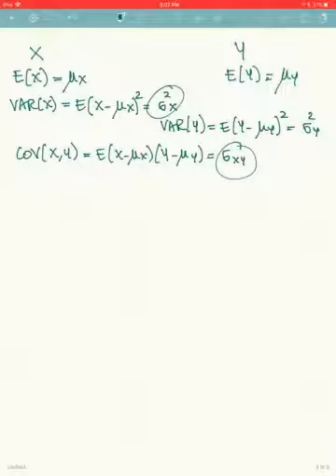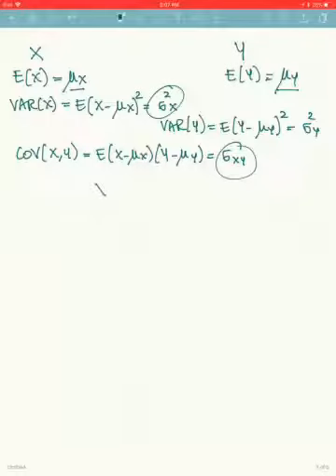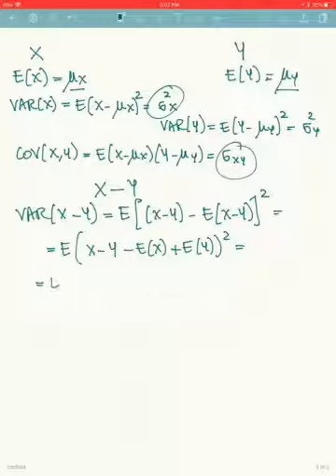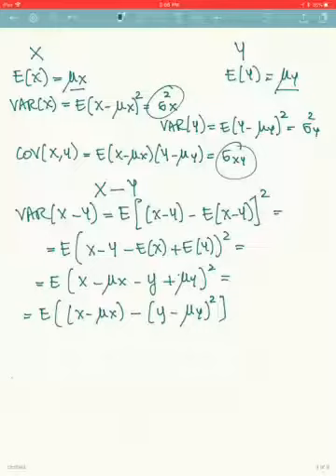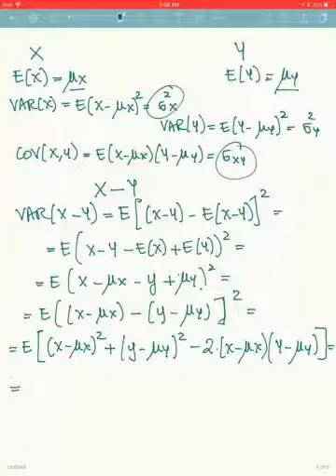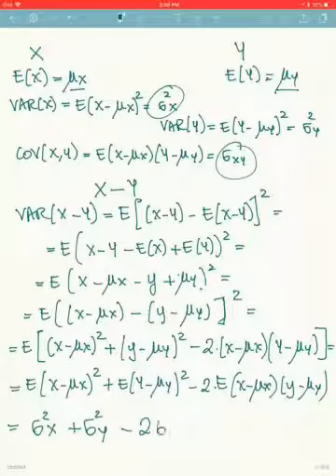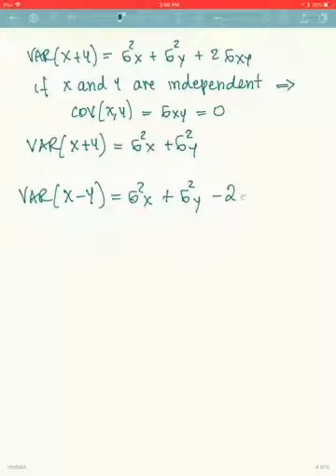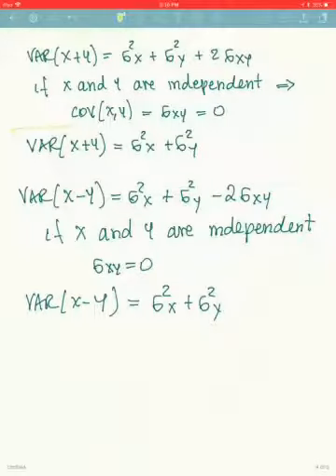Variance of the difference of two random variables